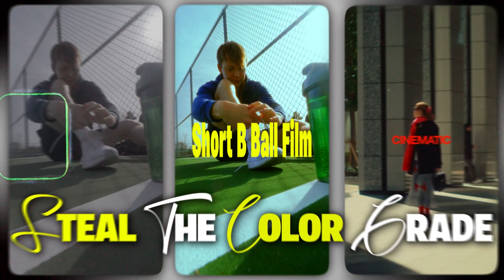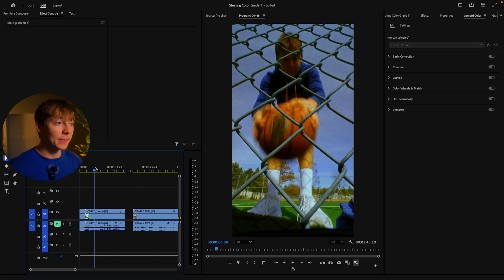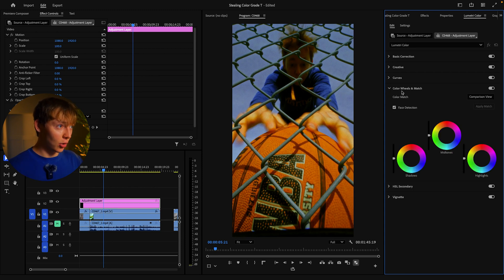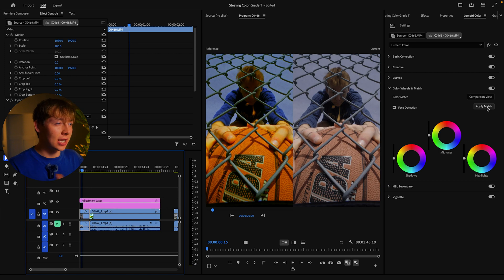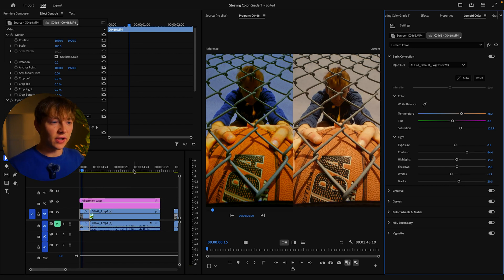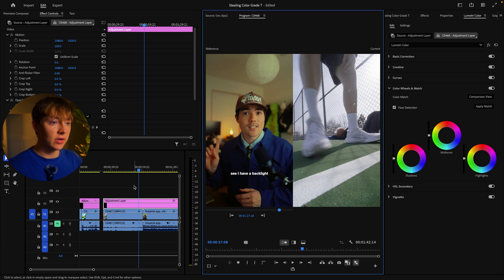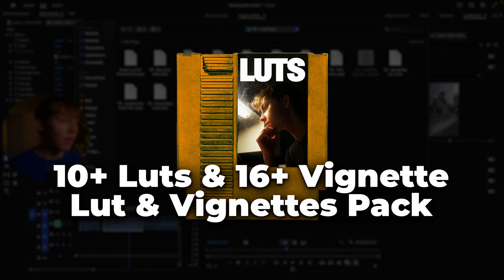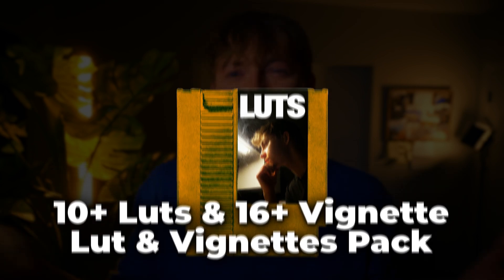How To STEAL ANY COLOR GRADE Like An Artist In Premiere Pro 2025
Luts & Vignettes: (Used in video)

Time Codes:
00:00 - Intro
0:21 - Stealing Colorgrade Like An Artist